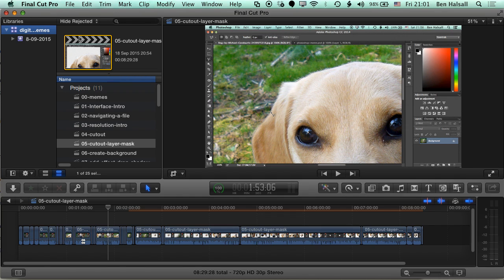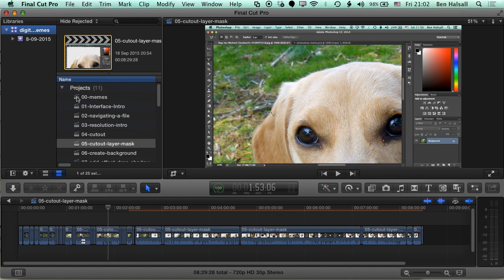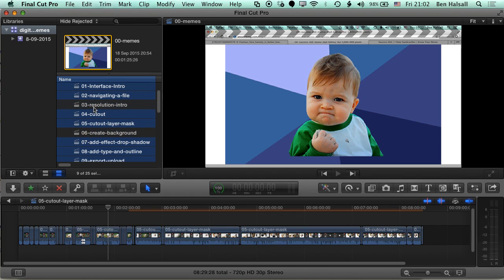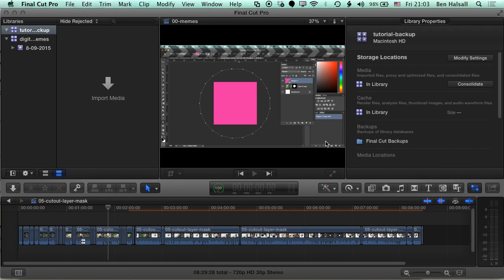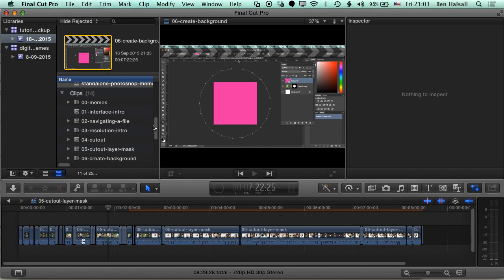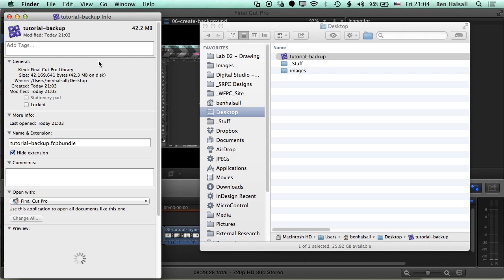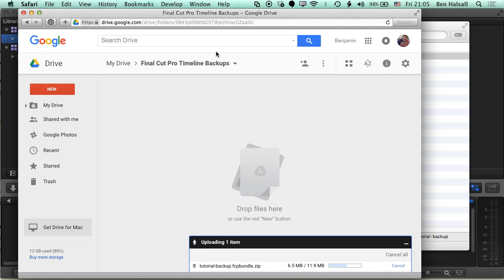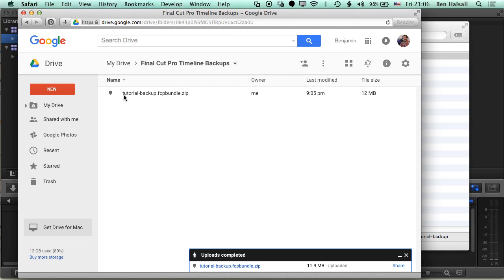Final Cut Pro X: 2 Minute Backup in FCPX & Upload to Dropbox or Google Drive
Need to make a quick backup of your work in Final Cut Pro X? This tutorial shows you how to make a backup that keeps the file size down which in turn will enable you to upload your backed up edits to Dropbox or Google Drive. This is a great way of saving files when you are on the move, working on a laptop or if you need to share a project with remote collaborators.